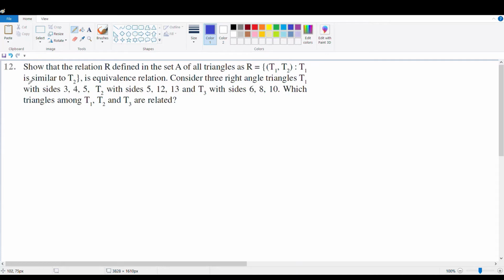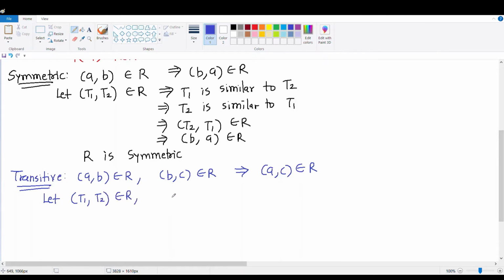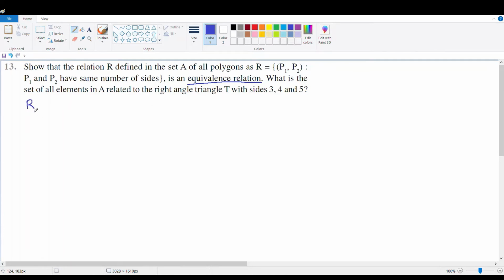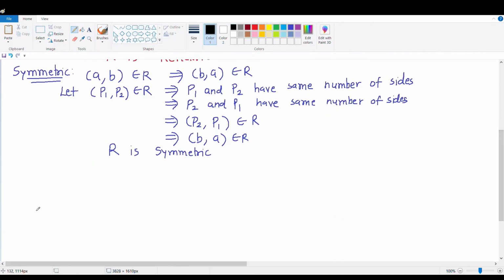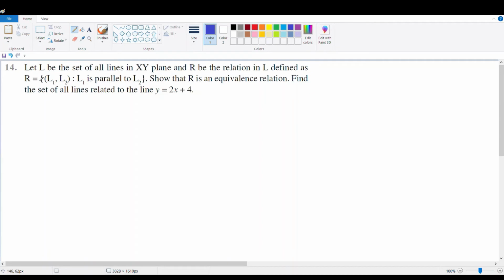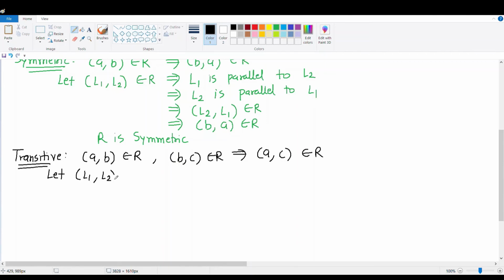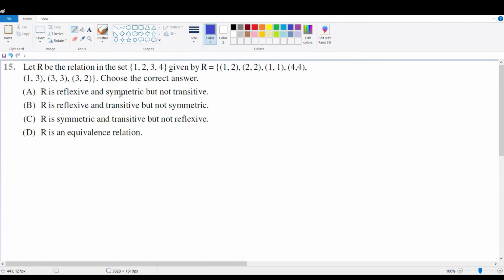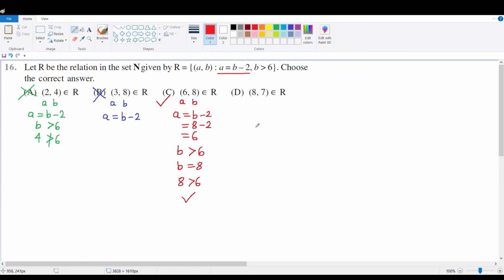NCERT Class 12 Math Chapter 1 Exercise 1.1 Q 12 to Q 16